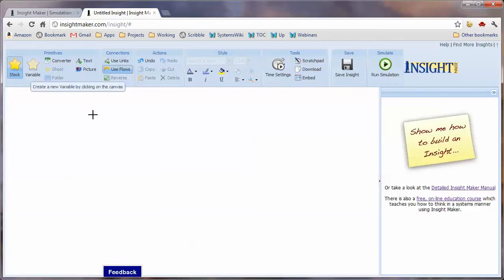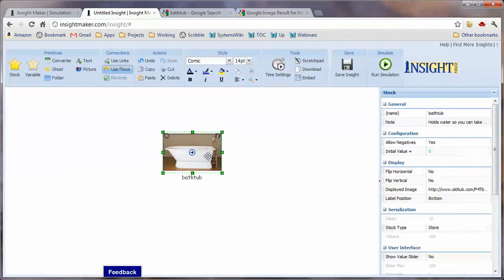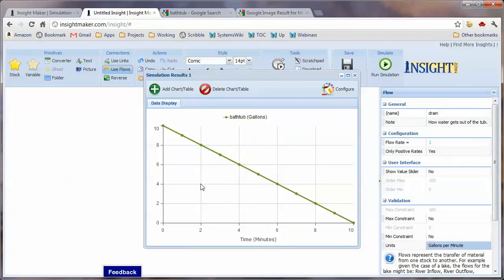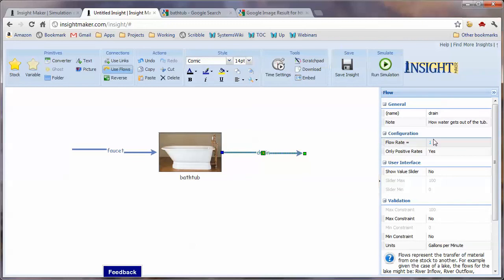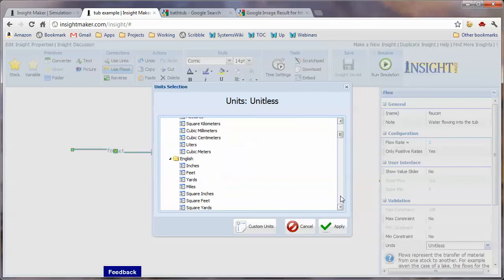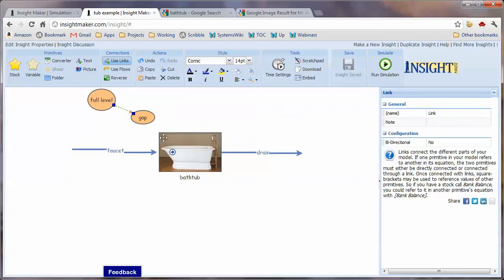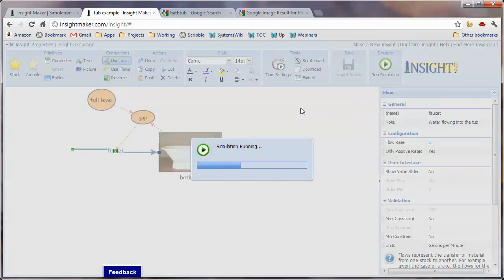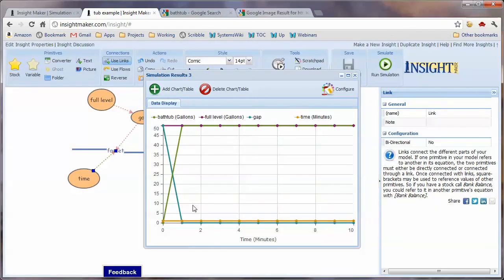Bathtub Model/Part 1 xRev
Use a bathtub model to investigate the manner in which inflows and outflows govern the quantity of a stock. Extend the structure to create and investigate the relationships of a goal seeking balancing loop.

Part 1 begins the development of the bathtub model including the use of a stock with image overlay, units, drain and faucet. Behaviors of the model with different rates are investigated. The initial aspects of flow control are also investigated. Context